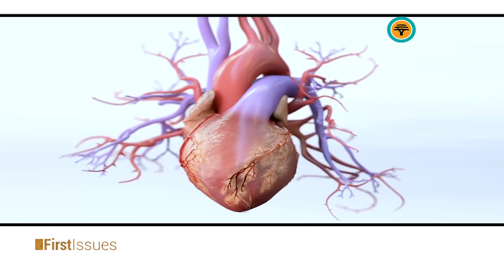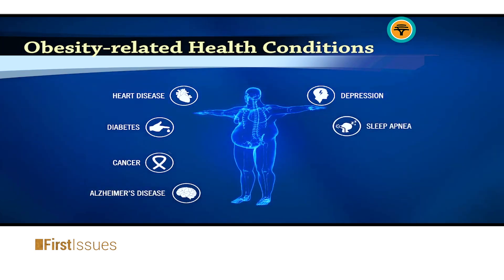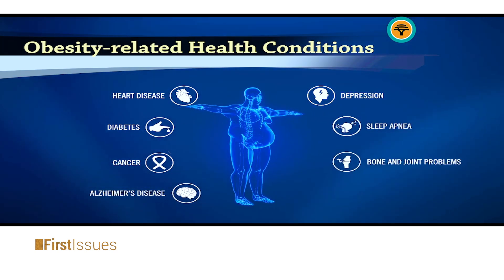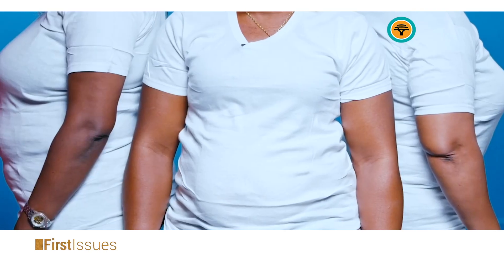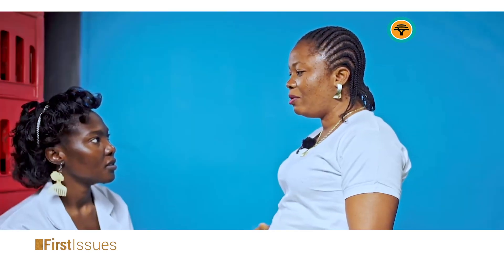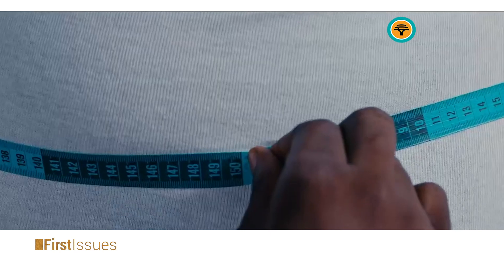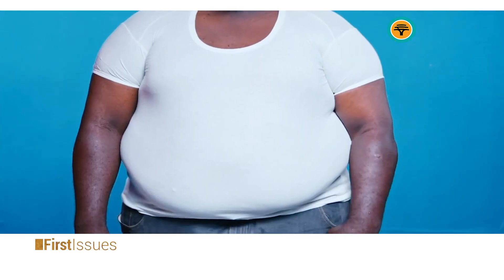LIFESTYLE DISORDERS-OBESITY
What causes the most common lifestyle disorders and how can they be prevented

Pharmacologist and Consultant Cardiologist Dr Kiran Bhagat discusses Obesity on tonight's program: